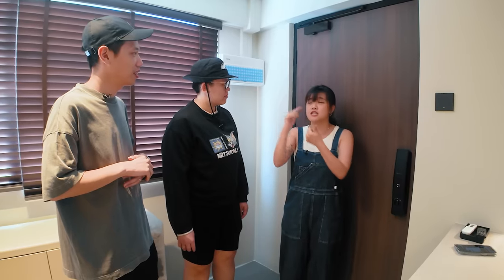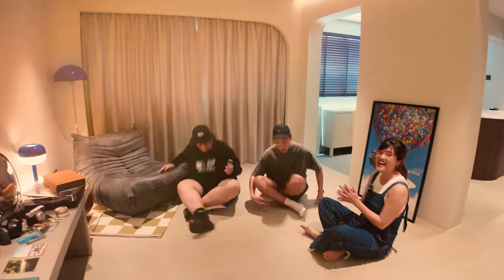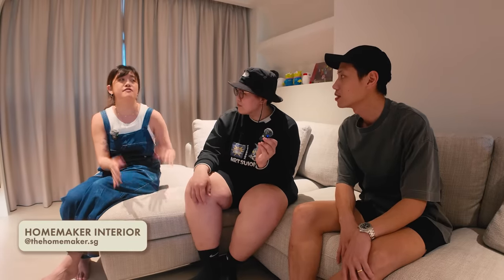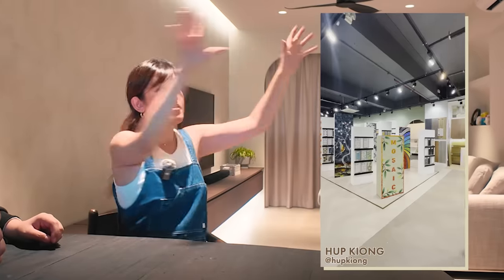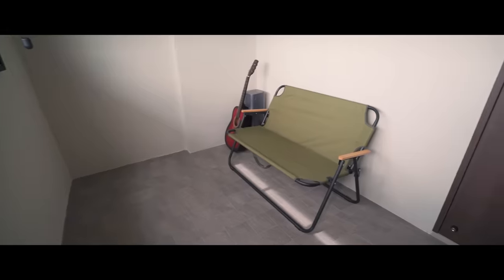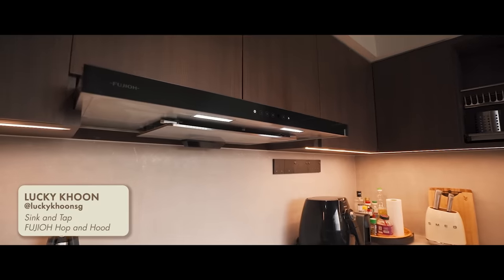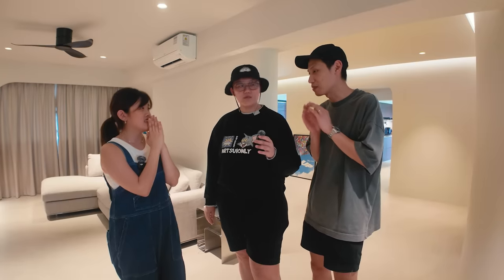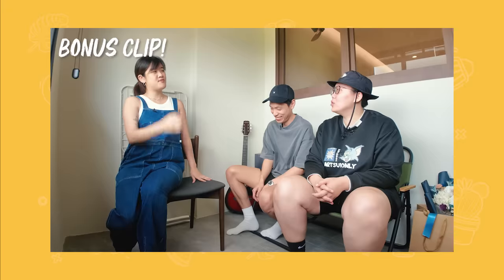Alison’s Complete 5-Room HDB Makeover! (with a secret room) | DailyKetchup EP365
We visited Alison's newly-renovated house! Their home features a layout designed for a DINK couple with curved features, a fake balcony and a secret room?!

Visit Shaping Hearts at Our Tampines Hub from now til 3rd Nov (10am-9pm). Show your support by purchasing their artwork

Digital Lock and Gate
Hoz Digital Lock

Tiles
Hup Kiong

Kitchen and Toilet Fittings
Lucky Khoon
(Visit the Lucky Khoon Showroom at 1 Kaki Bukit Rd 1!)

Bed and Mattress
Woosa Sleep

Robo Vacuum and Hair styler
Airbot

Interior Design
Homemaker Interior

The Daily Ketchup Podcast is powered by Rezt n Relax, Grey & Sanders and TakeASeat.sg.

If you have any stories to share, let us know

Behind the Cam:
• Jonathan Paul

Edited by:
• Alison Tan

00:00 Intro
00:29 Entrance
01:54 Foyer Area
03:59 Living Room
05:30 Dining Room
07:06 Balcony
08:12 Kitchen
09:14 Laundry Area
10:28 Bedroom
11:40 Bathroom
13:40 Secret Room
15:13 Outro
15:31 Bonus Clip